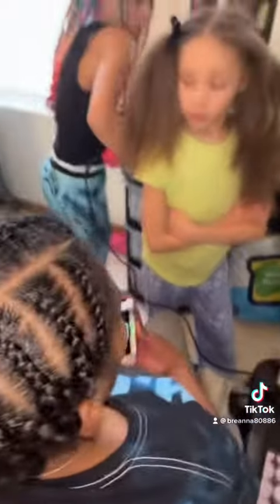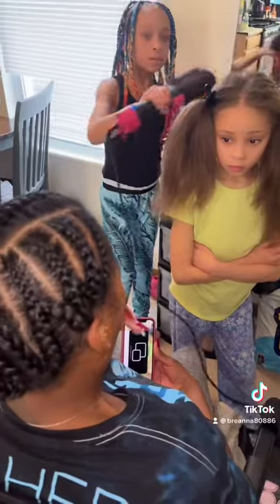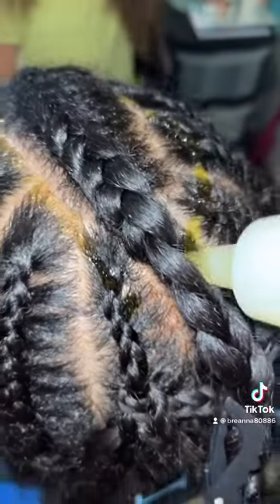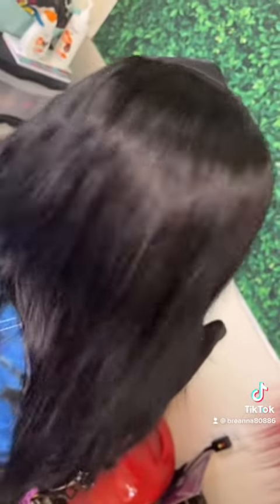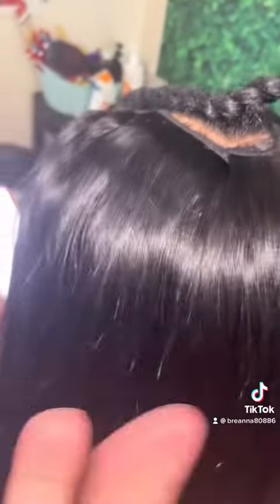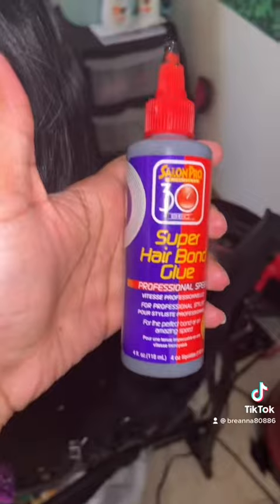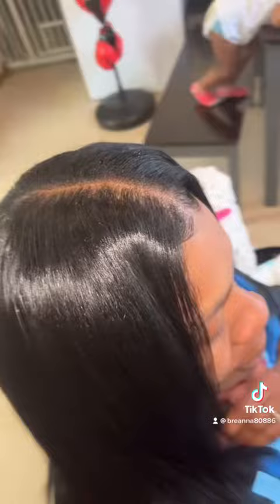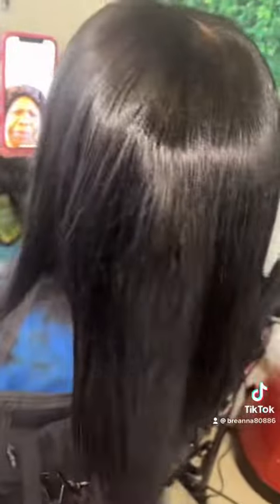￼HELP‼️ I CaNT DO A quick weave ￼